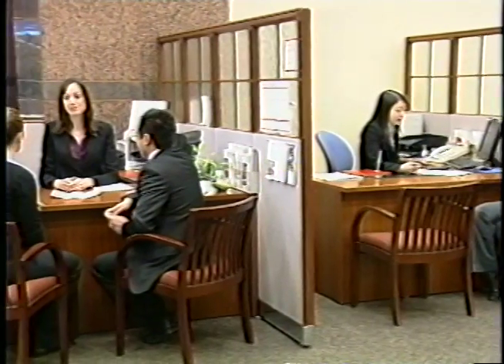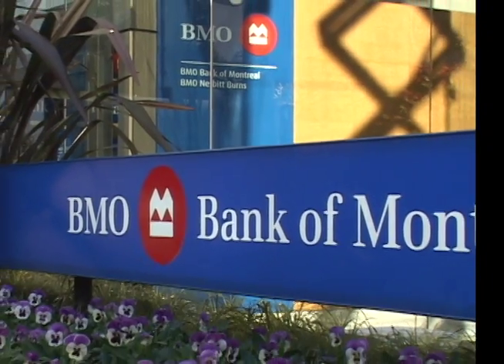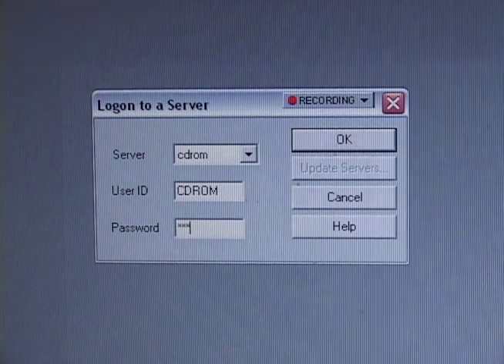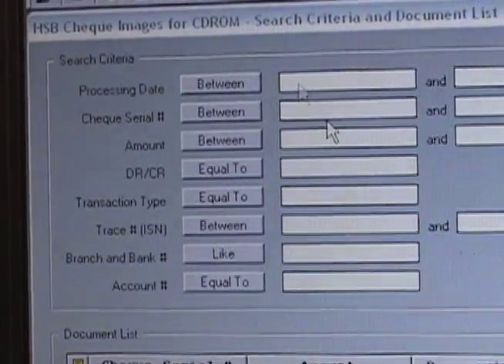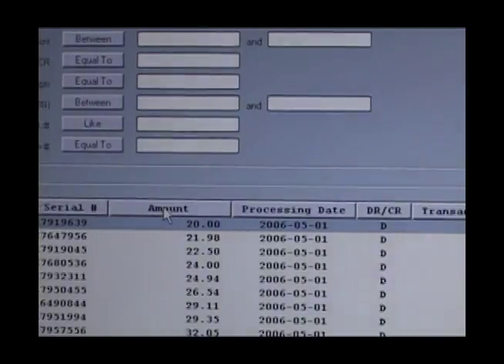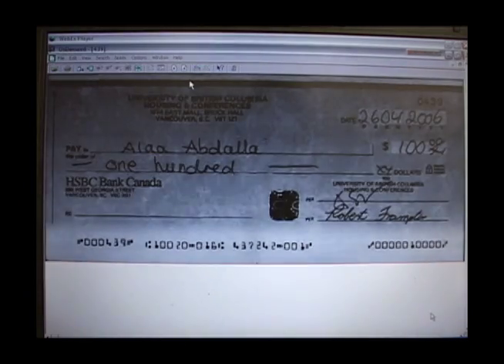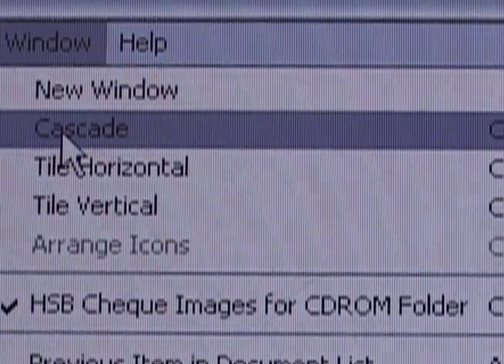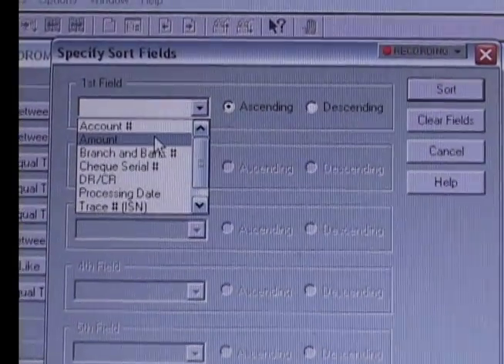HSBC Cheque Image CD's - 2006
The streamlined process of the Cheque Image CD's.